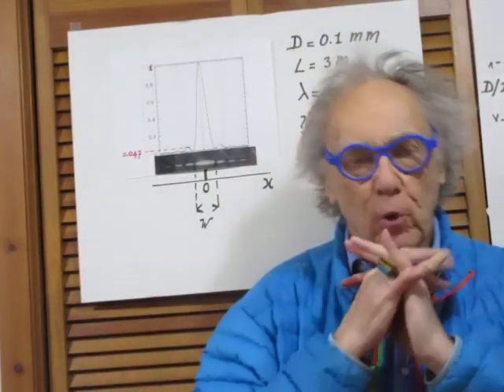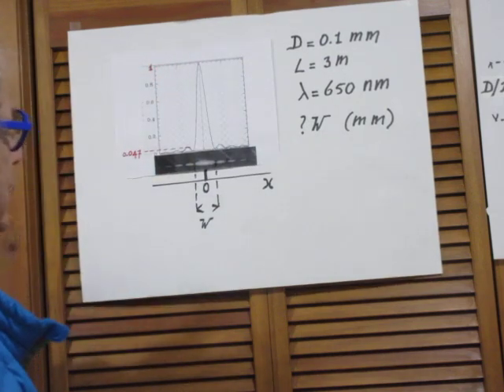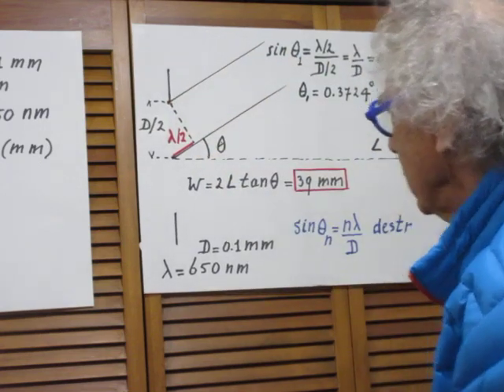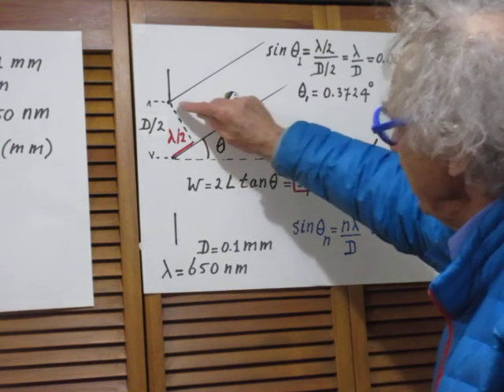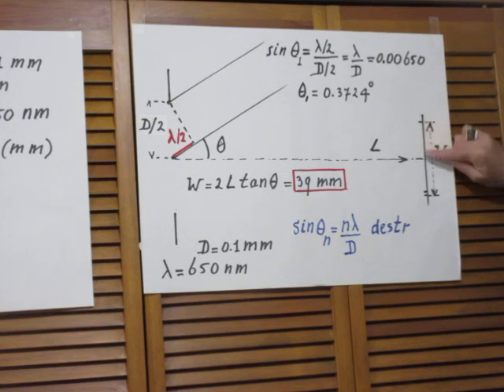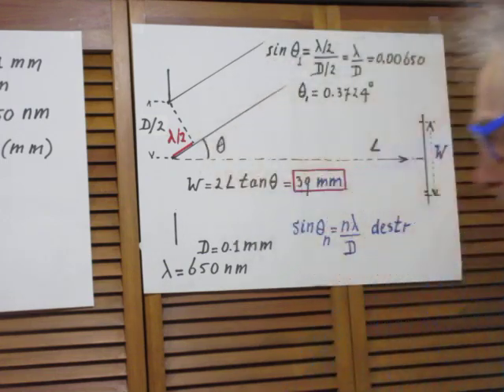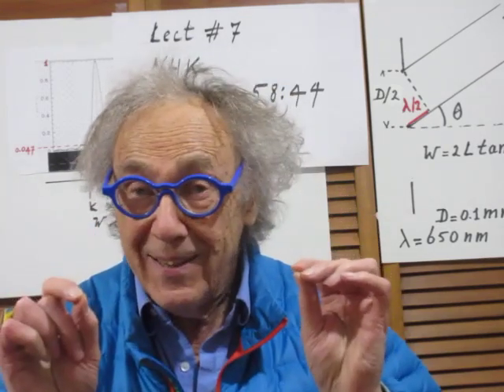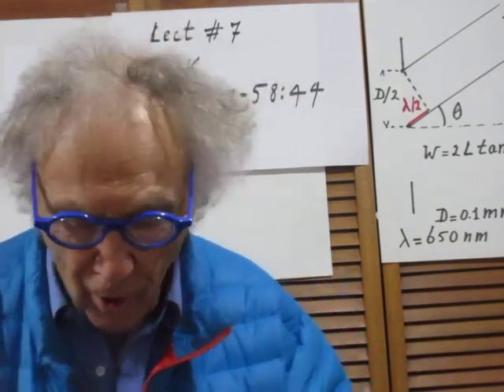Solution to Problem #76 - Single Slit Diffraction